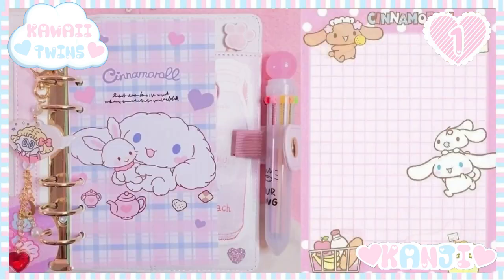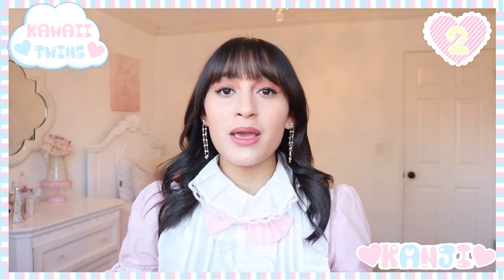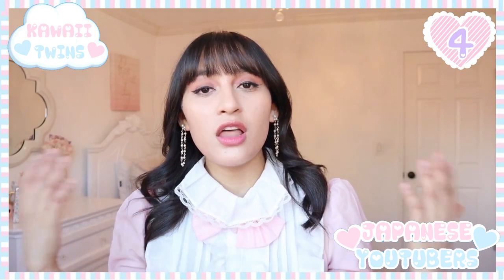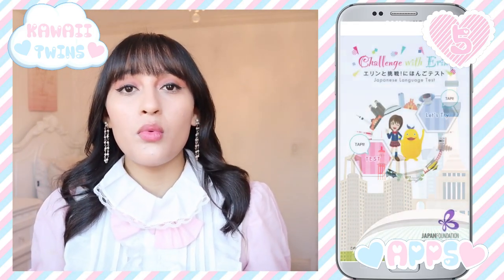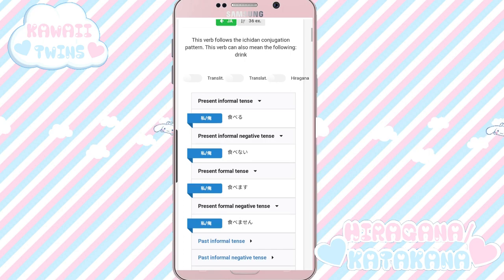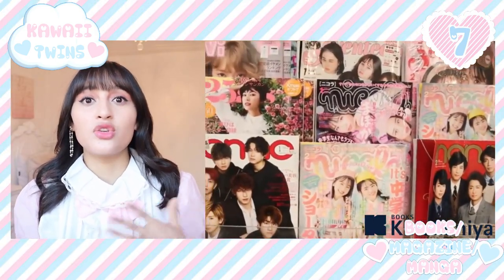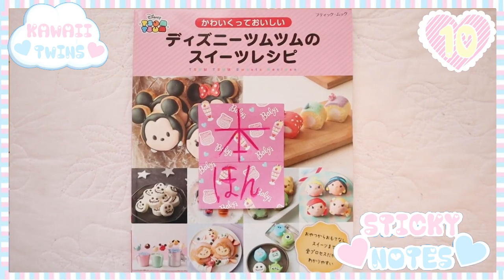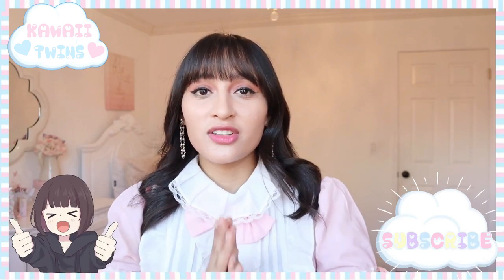10 Tips For Learning Japanese FAST!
Hello everyone in today's video I will be showing you 10 tips for learning Japanese fast. I studied at a Japanese University last year and took Japanese language classes. After I came back to the USA I've continued to take Japanese classes and have learned some tips and tricks along the way to improve my understanding of the language. If you are a beginner at Japanese like I am then this is a great video for you! I hope you all enjoy the video!